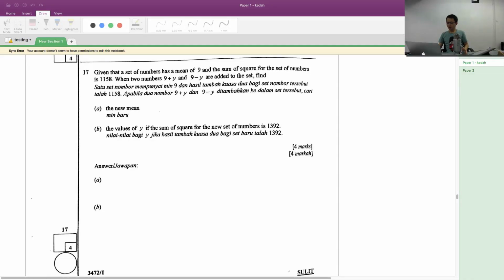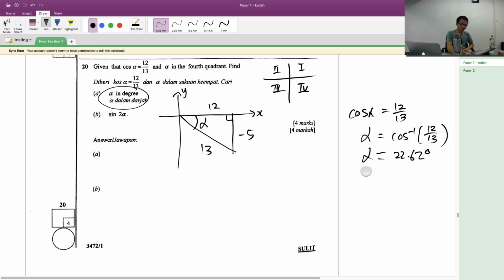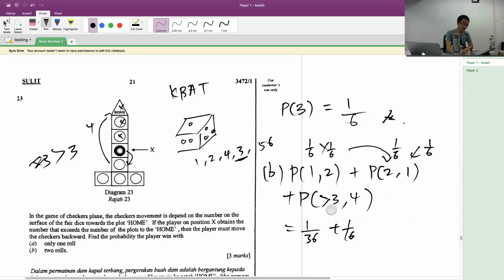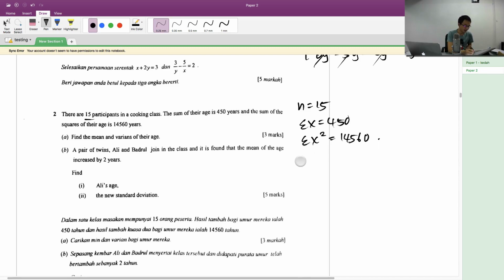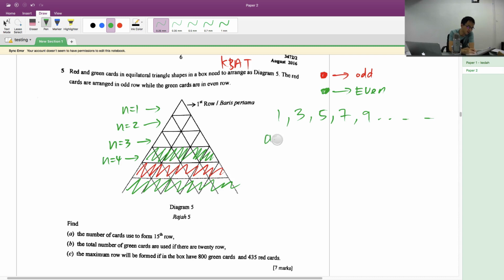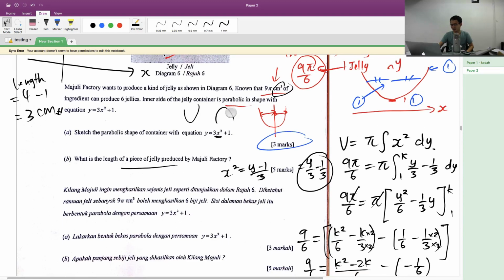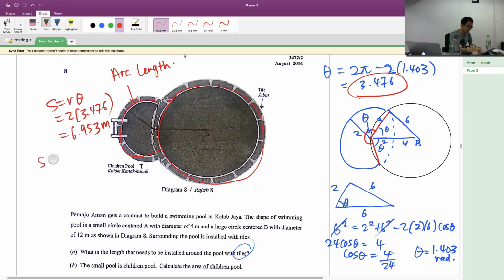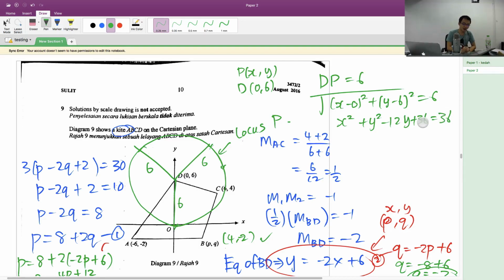Kedah Trial Paper 2016 Add Math- P2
this is the live recording of kedah trial paper on last sunday. Wish u find it helpful =)